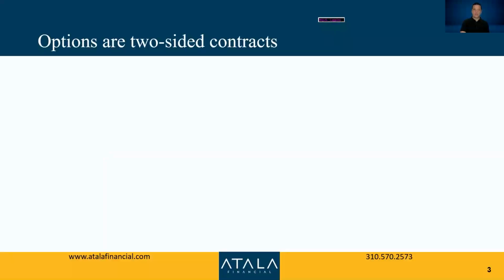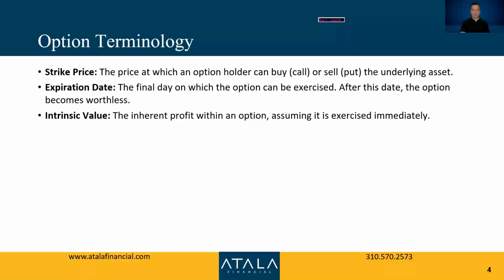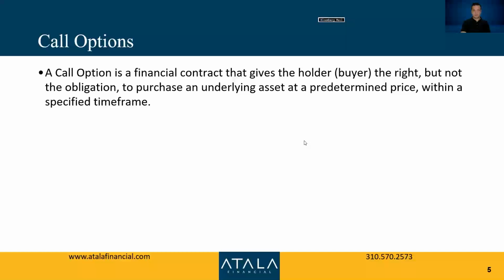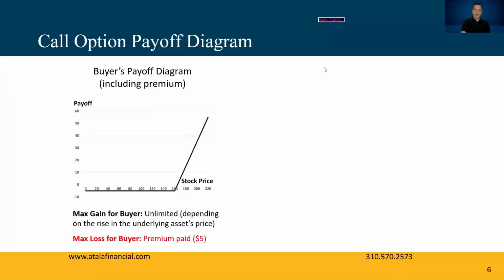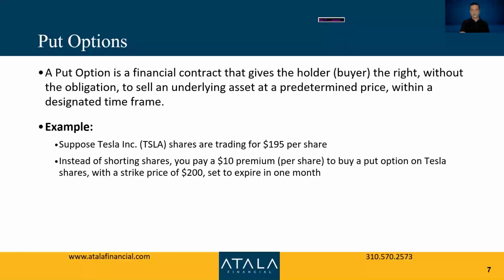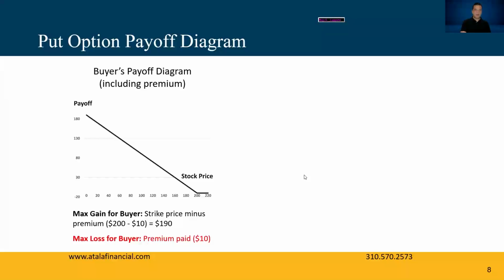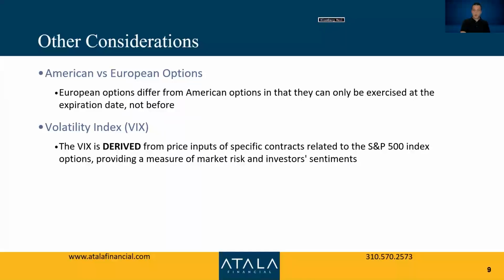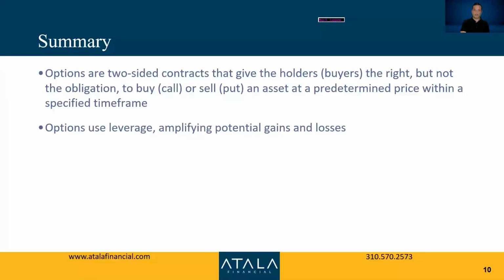Option Fundamentals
Welcome to Atala Tools!  In this video, we dive into the fundamentals of options trading, covering essential terminology, the mechanics of calls and puts, and how to interpret payoff diagrams. Whether you’re a beginner or looking to brush up on your options knowledge, this video is packed with valuable insights to help you understand the basics of options trading.

What You'll Learn in This Video:

Option Terminology: Get acquainted with key terms like strike price, expiration date, premium, and intrinsic vs. extrinsic value.
Calls and Puts: Understand the differences between call options and put options, and how they can be used in various trading strategies.
Payoff Diagrams: Learn how to read and interpret payoff diagrams for both calls and puts to visualize potential profits and losses.

Why Learn Options Trading?
Options trading offers flexibility and can be a powerful tool in your investment strategy. By mastering the fundamentals, you can make more informed decisions and potentially enhance your portfolio's performance.

Thank you for choosing Atala Tools. Let’s get started on your journey to mastering options trading!